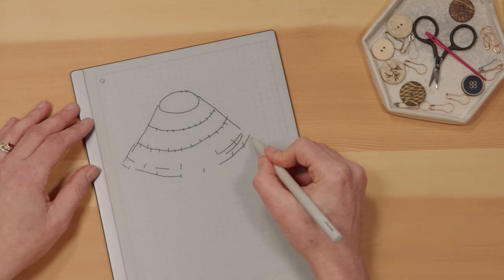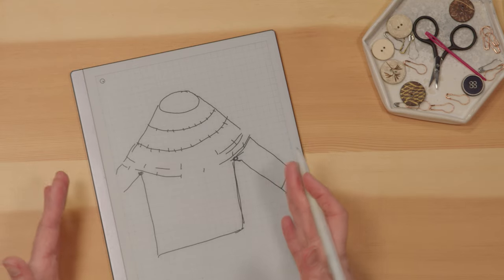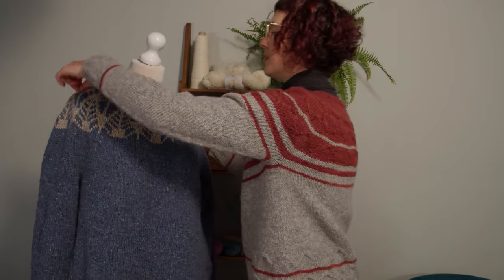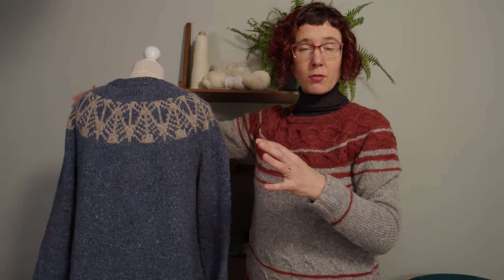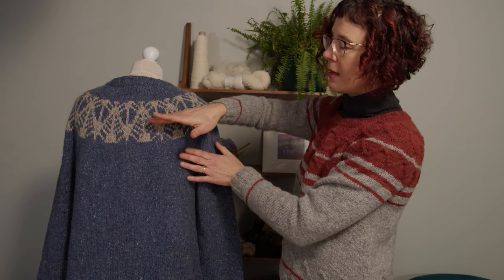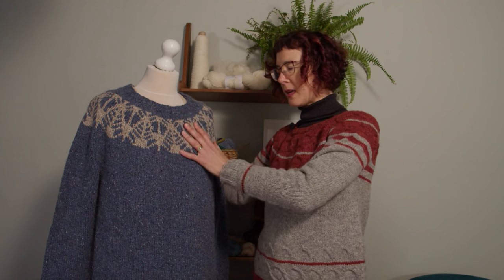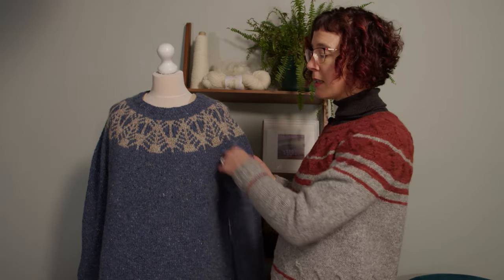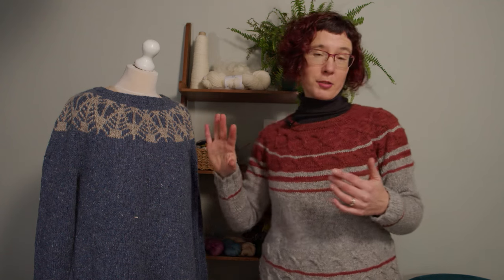Ask A Knitter Ep.10 | What is a Circular Yoke? (And How To Knit It!)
In today's episode of our Ask A Knitter series, Carol is answering the common knitting question "What is a circular yoke?".

Carol sketches out a circular yoke diagram to explain the garment construction, as well as sharing some of her favourite circular yoke knitting patterns and how to modify them for your fit.

Would you like to learn more about garment construction and how to modify your knits?

If you want to be updated when our new 'Ask A Knitter' episodes are released, make sure you follow along with the series by subscribing to my channel and saving the playlist

Chapters:
00:00 Introduction
00:40 What is a circular yoke?
02:02 Circular yoke knitting patterns.
03:05 Modifying circular yoke sweaters.
10:40 Outro